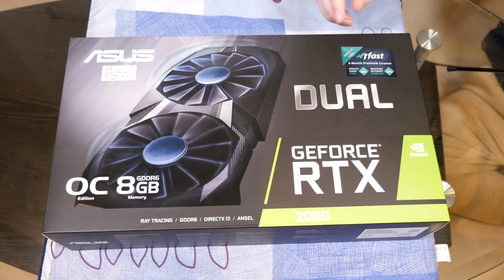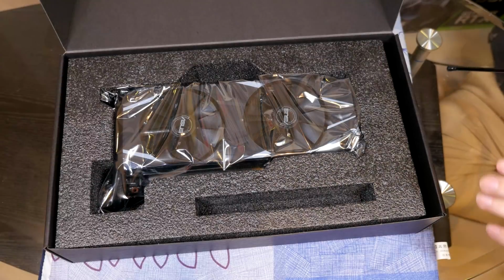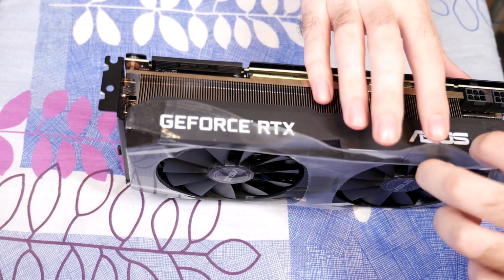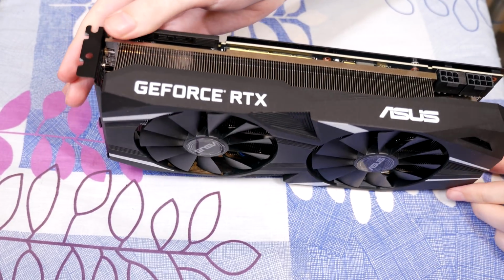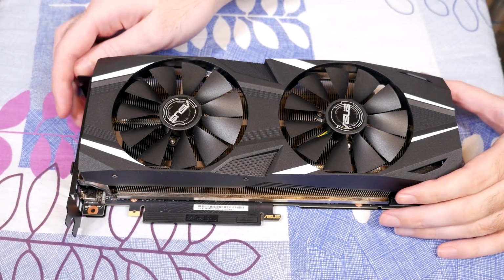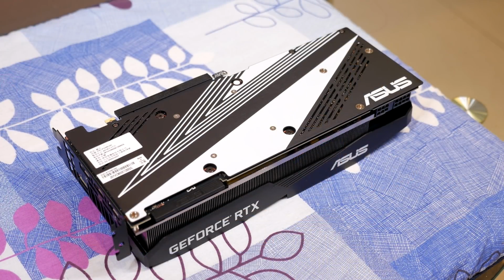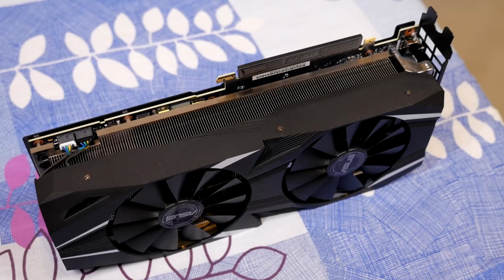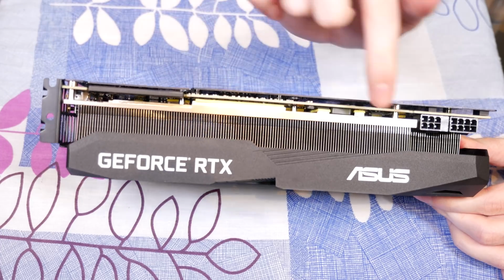ASUS Dual RTX2080 OC Edition Unboxing & Overview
Today we do an unboxing of the Asus Dual Geforce RTX 2080 O8G and check out what it comes with!